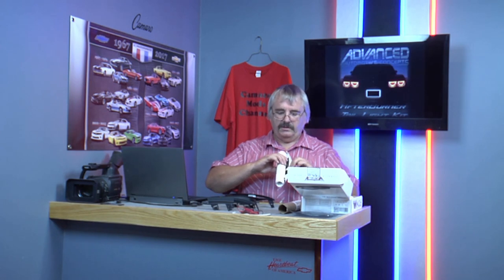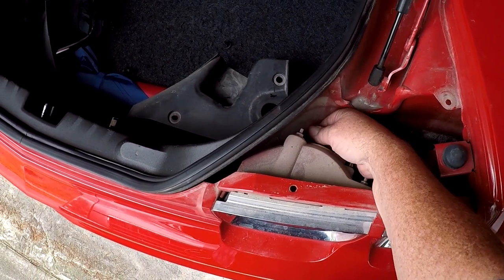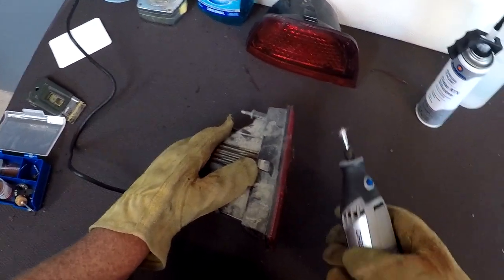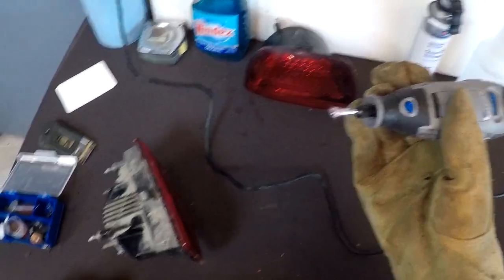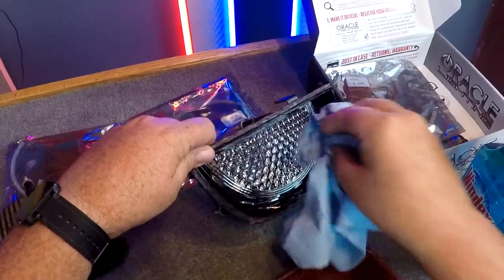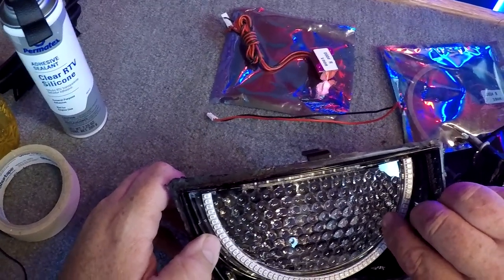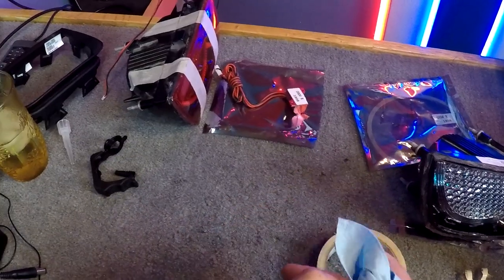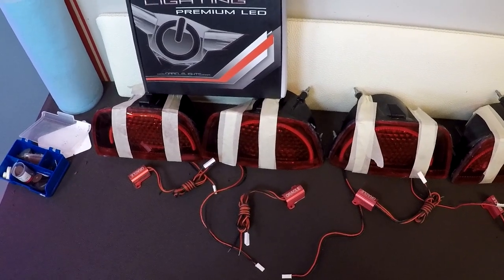Camaro 10-13 LED Tail Light Oracle Afterburner Install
ORACLE Chevrolet Camaro 10-13 RED LED Tail Light Halo RINGS Afterburner step by step install,And Electrical install in Part two, and Tail light Tint and Black Bezels installed in Part Three.